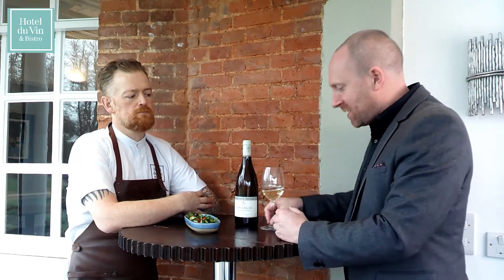Salade Maison with Chablis